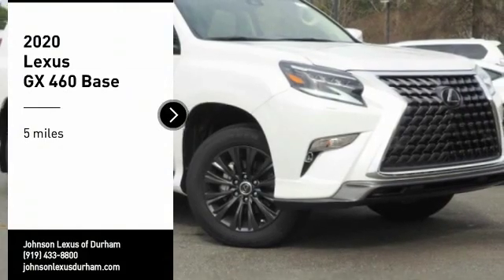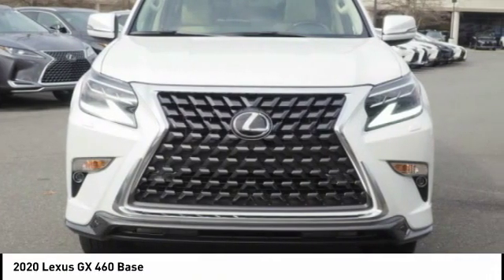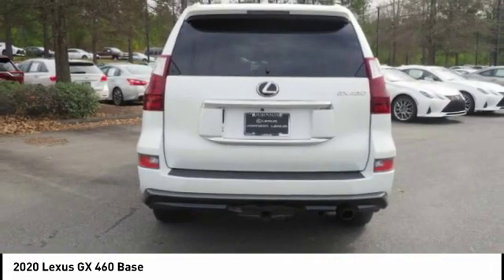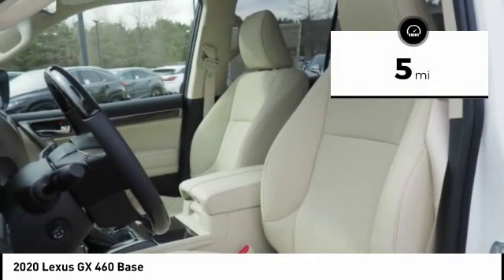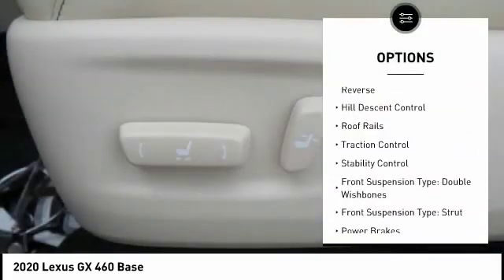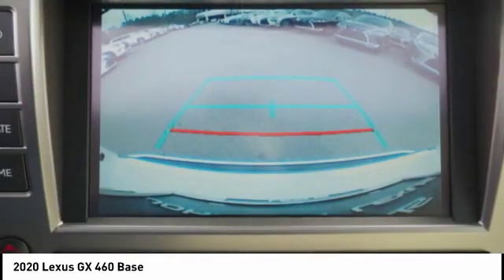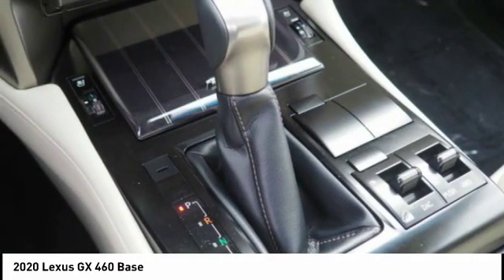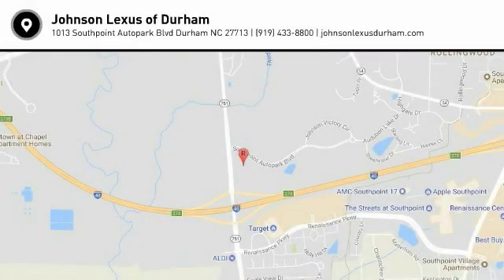2020 Lexus GX 460 Durham NC D51536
2020 Lexus GX 460 Base

Don't miss this 2020 Lexus GX 460. It's equipped with great features. You'll want to take this Vehicle home. Make a great choice today.